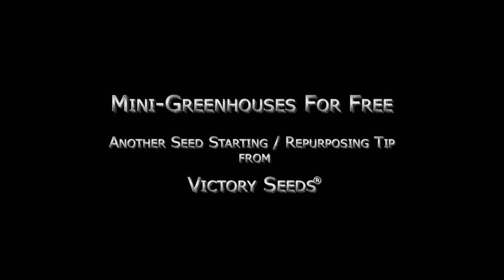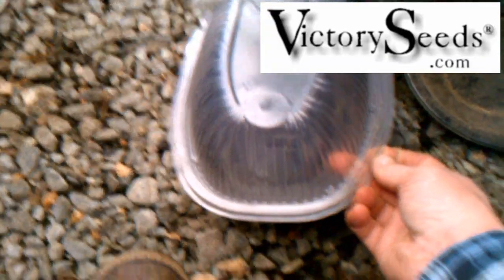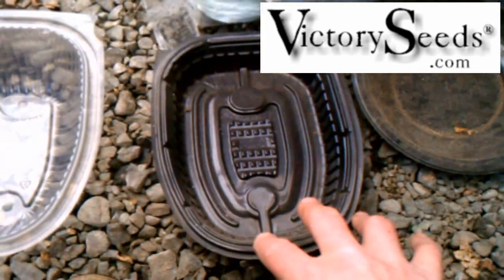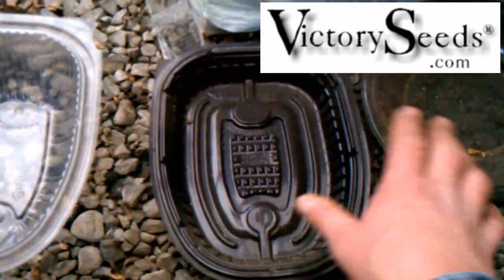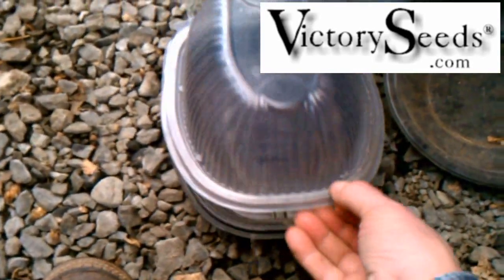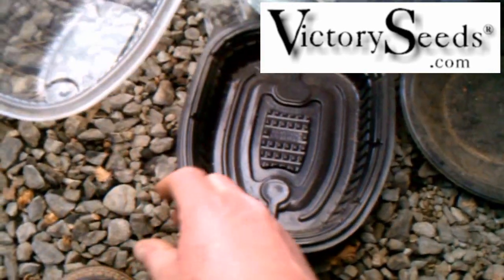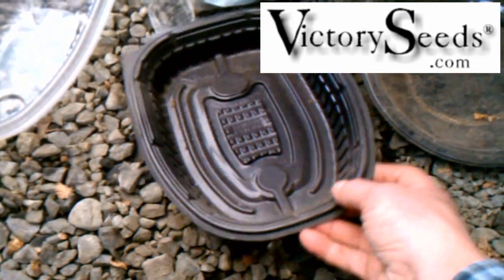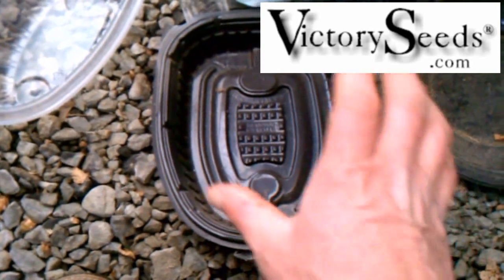Free Mini-Greenhouse for Seed Starting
Seed Starting Tip - "Repurposing" items and keeping them from the landfill is always a good thing.  Plastic take out food containers with clear covers, i.e. chicken containers, fast food salad containers, etc., are excellent resources for keeping your seeds moist while germinating.  This is another quick tip video from the Victory Seed Company

The Victory Seed Company is a small organization working to keep heirloom seeds and other open-pollinated seeds available to home gardeners.